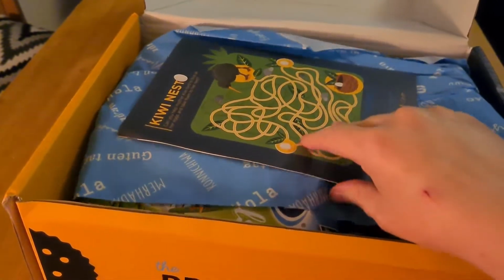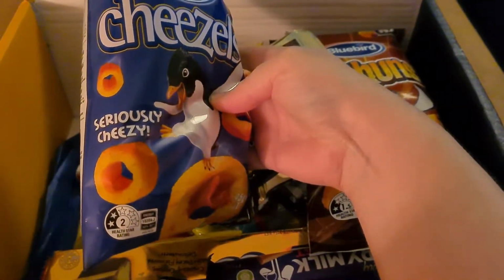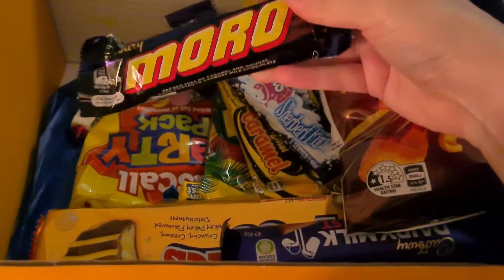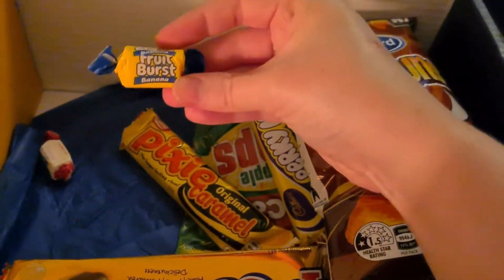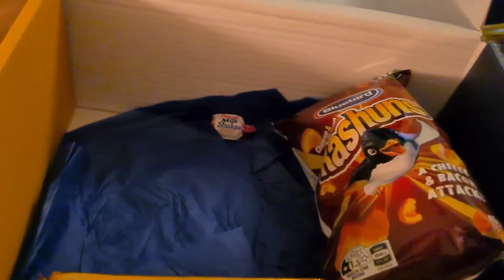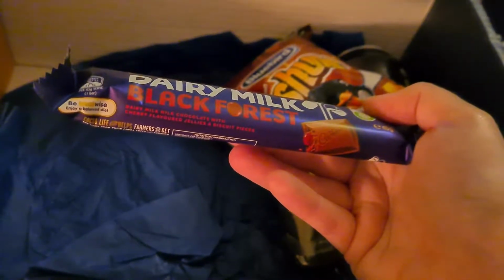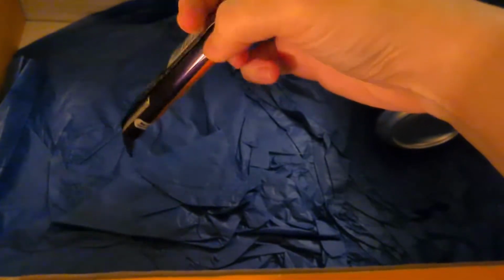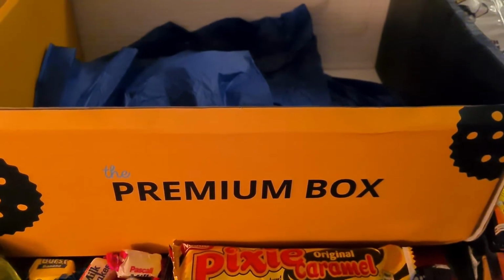SnackSurprise: June 2021 🇳🇿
SnackSurprise premium box for June 2021.